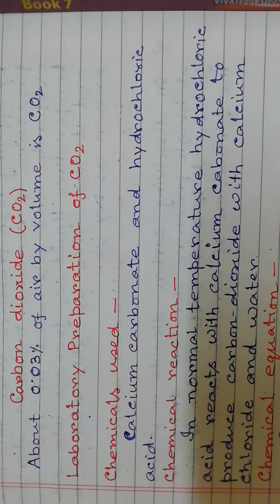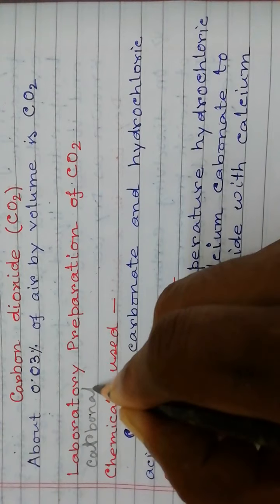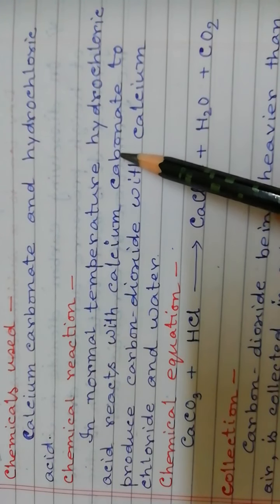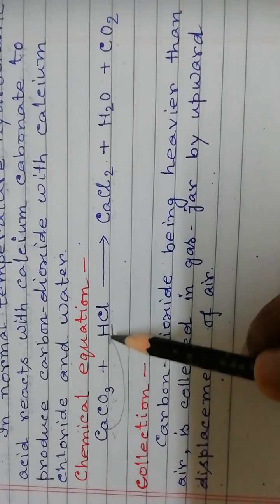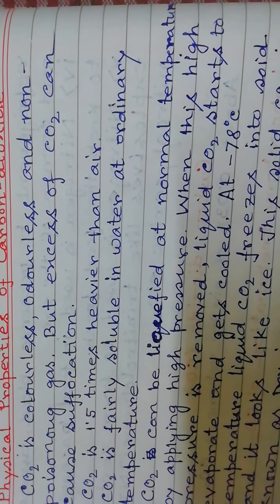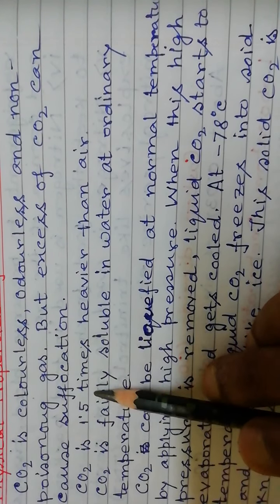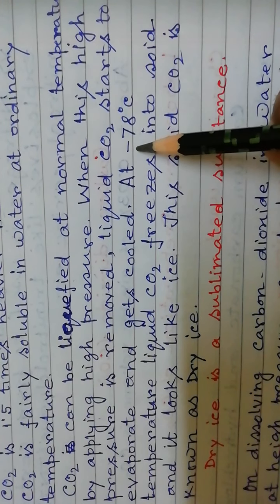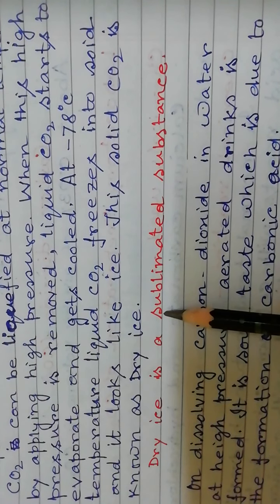Preparation and physical properties of carbon dioxide